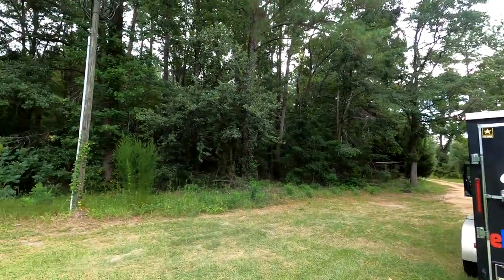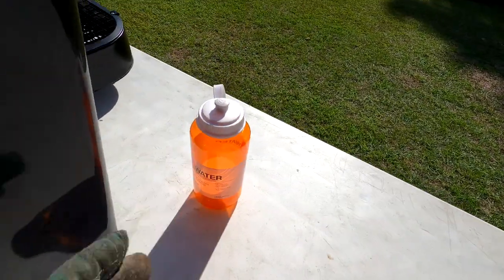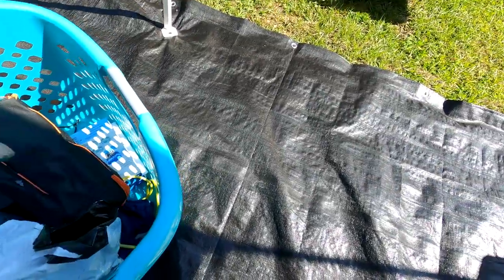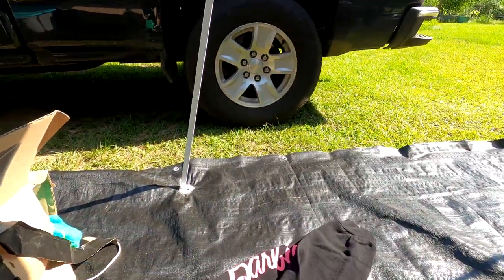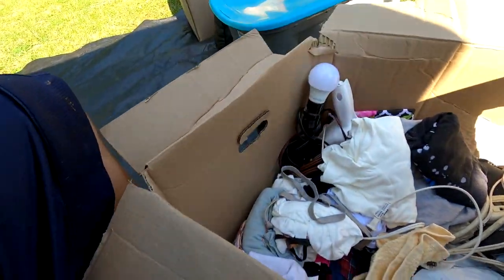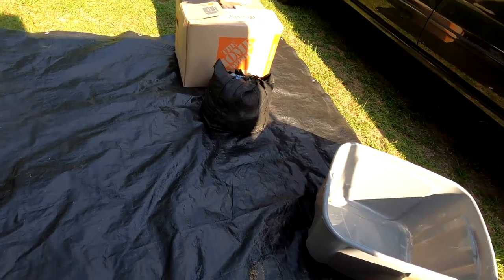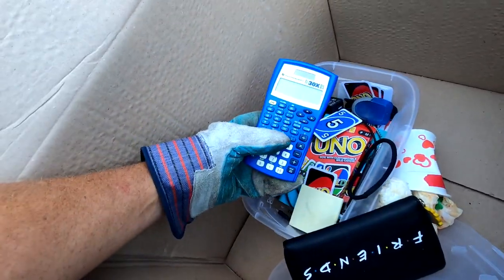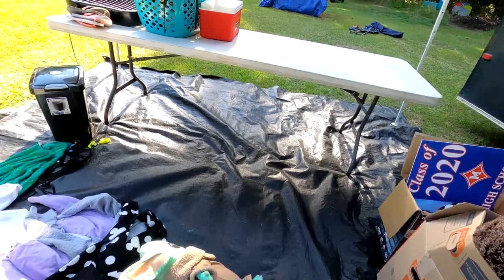2nd chance $10 unit part 1, I bought an abandoned storage unit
Welcome to Storage Chasers! Todays adventure actually started about a month before video was shot at the home base. We won this unit as a second chance offer. That means that the original winner didn't pay or cancelled their offer or lost it for some other reason, and then the facility posts it up to the other bidders to see if they are interested. Most of the time the offers are way higher then we would have bid due to what we saw in the pictures. This one came in at $10 and we were already going up to Columbia to pick up another unit anyway so we accepted it. This was definitely worth the wait. We found several textbooks, a few that were still sealed, Some Stranger Things and Friends items that were all new with tags and even some clothes. We found some jewelry, but no gold or silver and the usual sex toy and lotions. Another surprise was a laptop with charger and a Nintendo DSi. The DSi powered on and we have factory reset it and added it to our gaming death pile to be listed to eBay one day... The laptop hasn't been tested yet, but should still sell for a little money even if only for parts. We also found some interesting clothes that we will research for possible eBay listing or flea market selling and several throws (blankets) that we should be able to sell for a few dollars each. It looks like another blessing and some good profit to be made,  after cleaning, sorting, and listing. We hope you enjoy this short video series. Talk to you later.